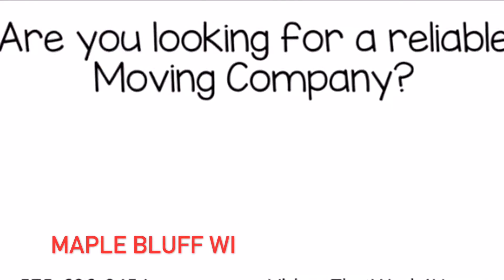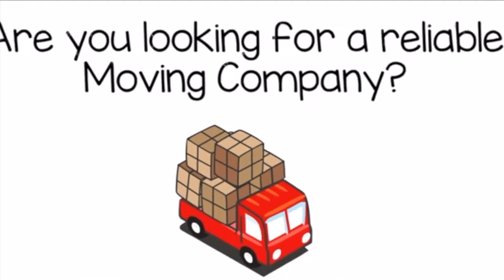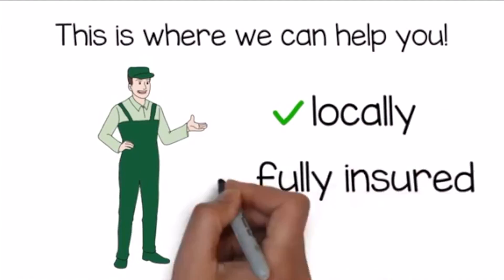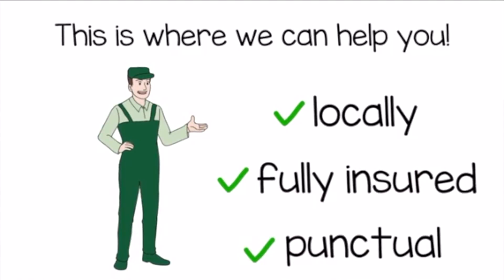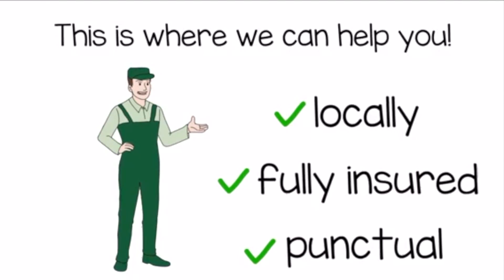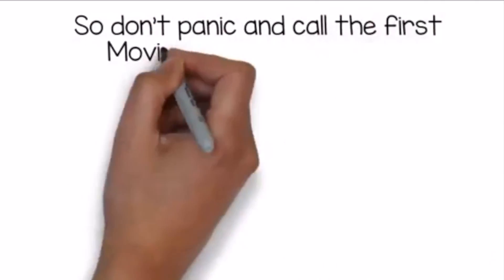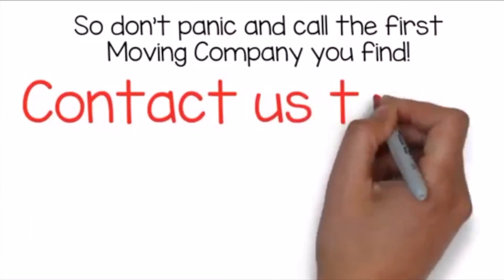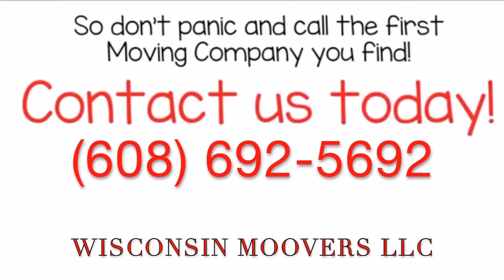Maple Bluff Moving Company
Maple Bluff Moving Company Maple Bluff Moving Company Maple Bluff Moving Company Maple Bluff Moving Company Maple Bluff Moving Company Maple Bluff Moving Company Maple Bluff Moving Company